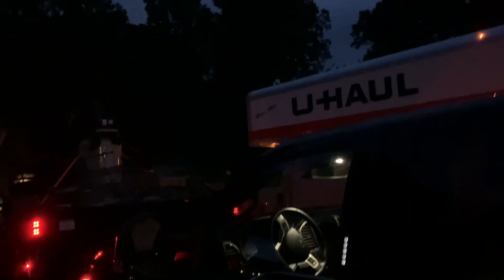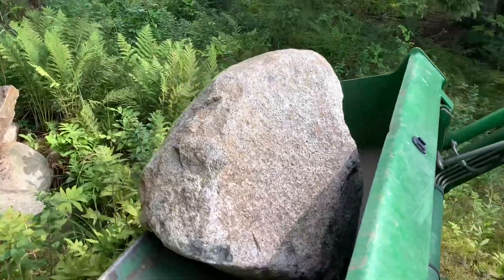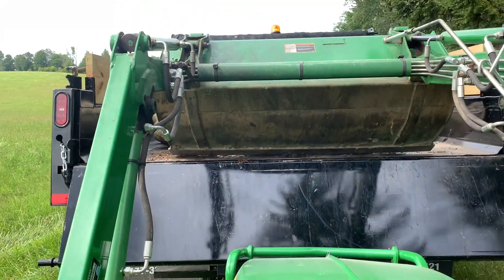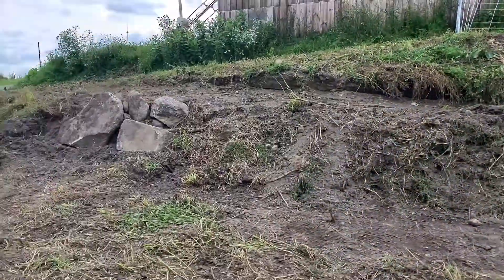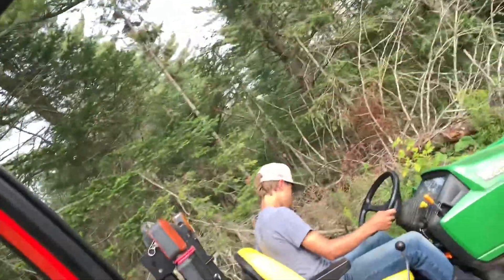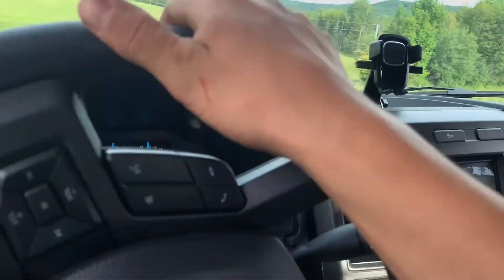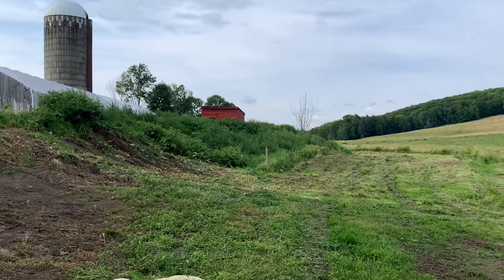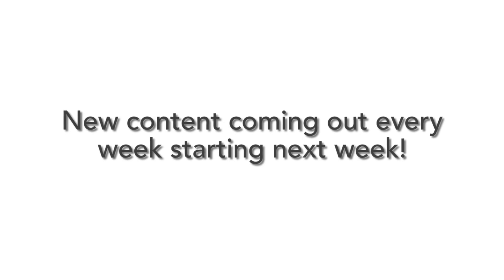Getting field stones and building a rock wall